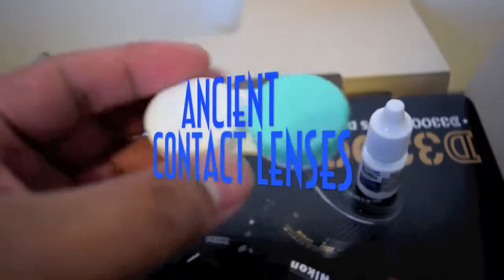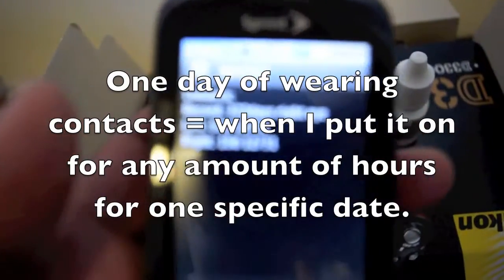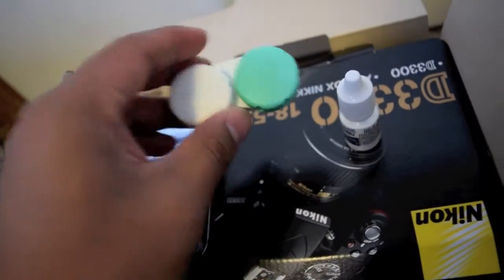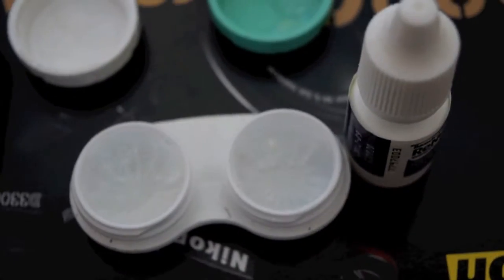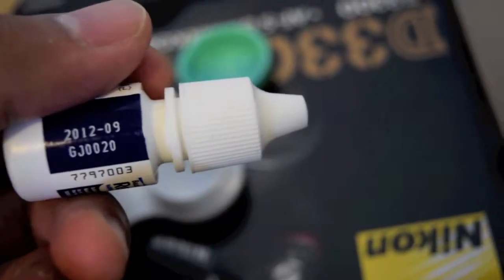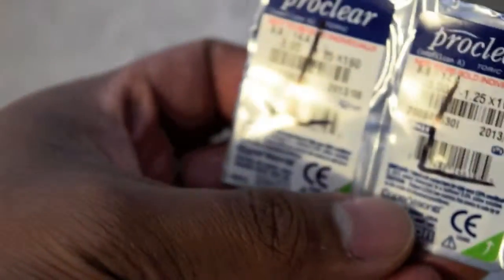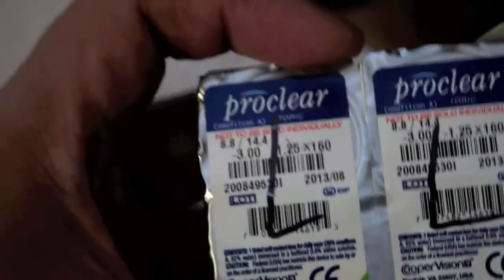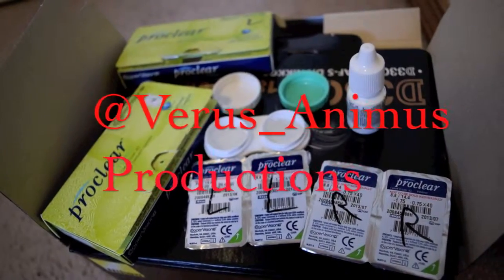Ancient Contacts Lenses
This is the story of my three year old+ contact lenses.